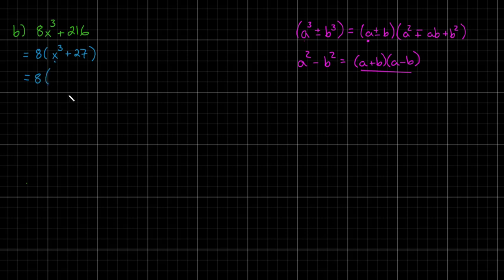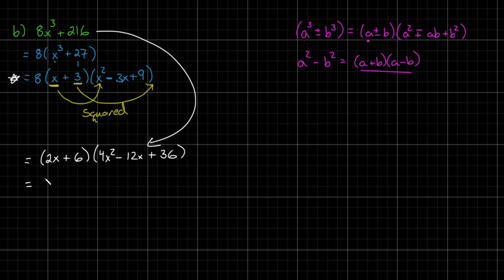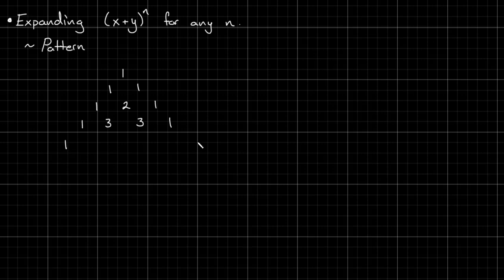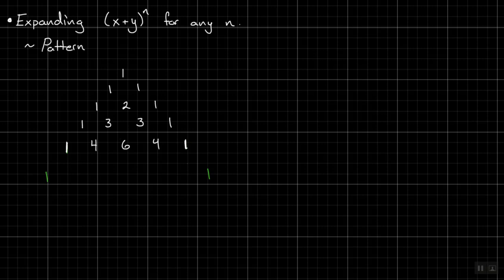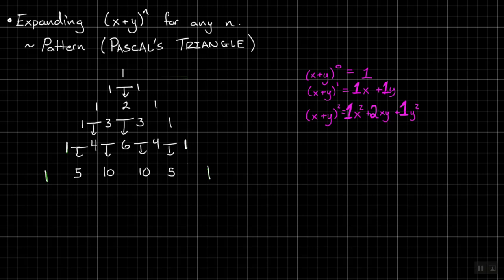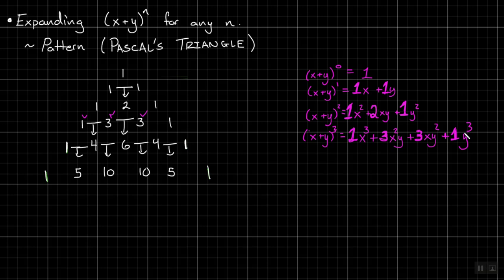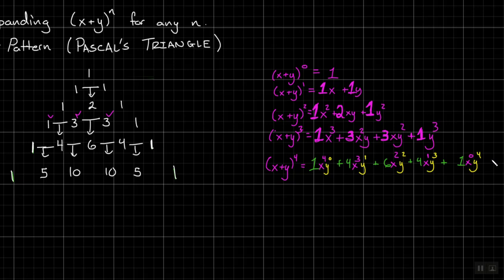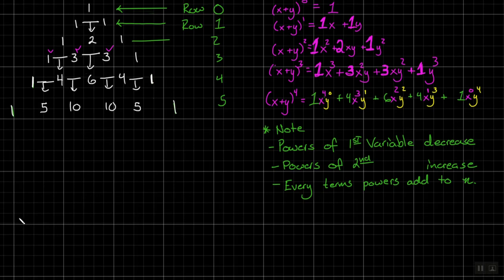1st Hour Algebra 2 (11/18/25) - Binomial Theorem Intro